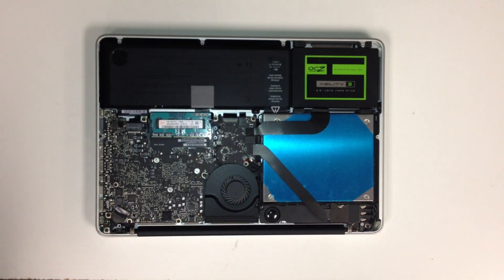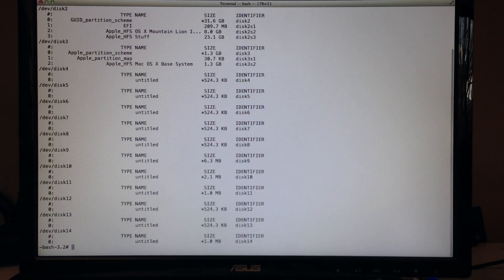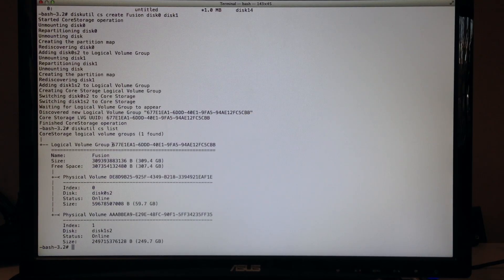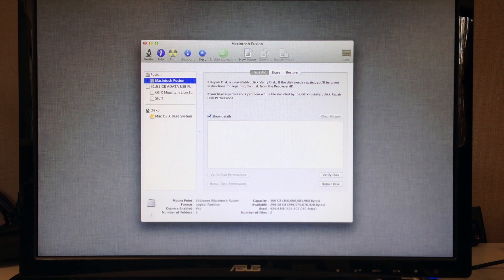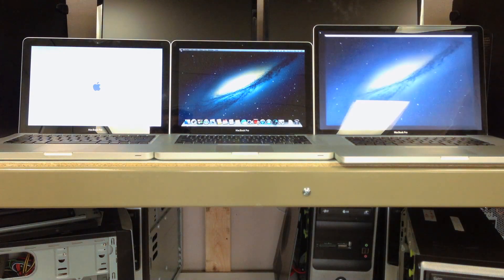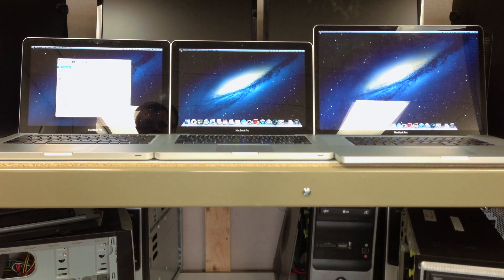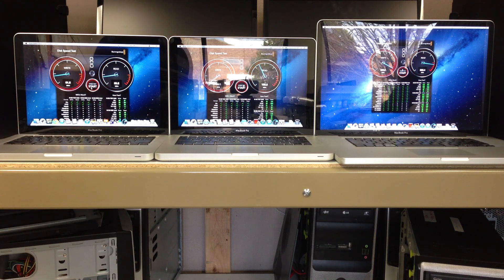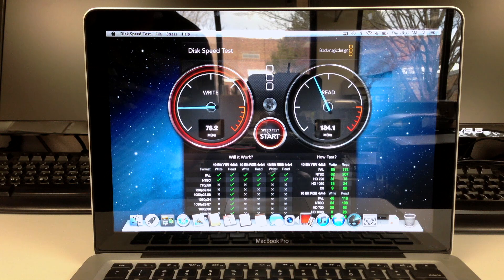Do It Yourself Apple Fusion Drive on Your Mac - How To - Speed Tests - Benchmarks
Here we offer directions on how to set up your own Fusion Drive on your Mac. We did this in a 2012 13" MacBook Pro with a 60 GB OCZ Agility 3 SSD and 5400 RPM Seagate HDD mounted in a superdrive hard drive replacement bay. You can use any combination of internal or external drives, as well as new or old Macs.

Commands you'll need in order:

diskutil list

diskutil cs create Fusion diskx diskx

NOTE: You can replace Fusion with whatever you'd like to name your Logical Volume Group

diskutil cs list

diskutil coreStorage createVolume YOUR_DEVICE_ID_HERE jhfs+ "Macintosh Fusion" 100%

NOTE: You can replace "Macintosh Fusion" with whatver you want to name your drive. Remember to use ""'s if you want a space in your name like we did, otherwise you do not need them.

After installation is finished, open terminal and turn of indexing:

sudo mdutil -i off

If you would like to revert back to 2 separate drives, boot into the installer again, open Terminal and type:

diskutil cs delete YOUR_DEVICE_ID

You will then be able to format them however you'd like using Terminal or Disk Utility

Here is the Optical Bay Hard Drive Caddy we used

UPDATE 1 : TRIM Enabler does not work to enable TRIM. FileVault 2 does work just fine however.

UPDATE 2 : I was able to get TRIM to work only when using an internal SSD and external HDD.

UPDATE 3 : I have it working on 10.8.0, although I'd recommend staying up to date.

UPDATE 4 : To enable TRIM with Terminal, issue the following commands in order:

sudo cp /System/Library/Extensions/IOAHCIFamily.kext/Contents/PlugIns/IOAHCIBlockStorage.kext/Contents/MacOS/IOAHCIBlockStorage /System/Library/Extensions/IOAHCIFamily.kext/Contents/PlugIns/IOAHCIBlockStorage.kext/Contents/MacOS/IOAHCIBlockStorage.original

sudo perl -pi -e 's|(\x52\x6F\x74\x61\x74\x69\x6F\x6E\x61\x6C\x00{1,20})[^\x00]{9}(\x00{1,20}\x51)|$1\x00\x00\x00\x00\x00\x00\x00\x00\x00$2|sg' /System/Library/Extensions/IOAHCIFamily.kext/Contents/PlugIns/IOAHCIBlockStorage.kext/Contents/MacOS/IOAHCIBlockStorage

sudo kextcache -system-prelinked-kernel (this might take a second, let it finish)

sudo kextcache -system-caches (same thing goes here, let it finish)

REBOOT

NOTE : This may only work with an internal SSD and external HDD. I haven't got it working with both internal yet.